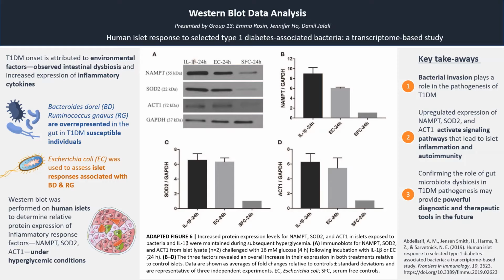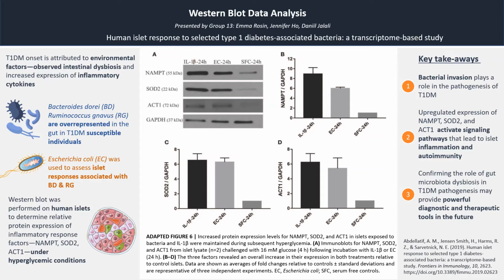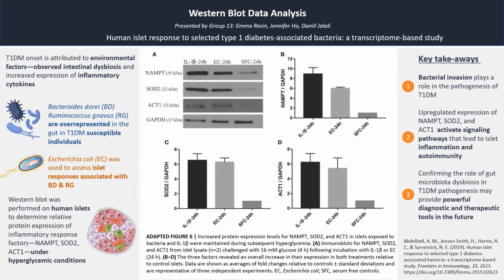GROUP13_WB_DATA